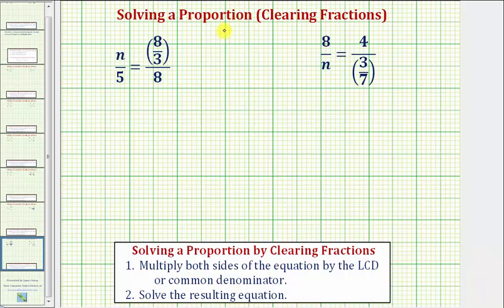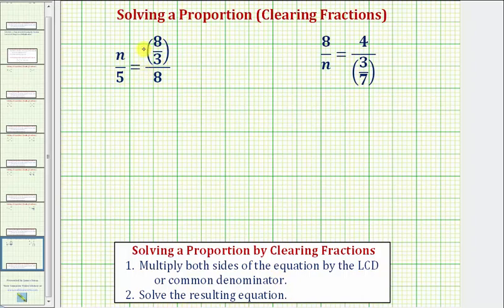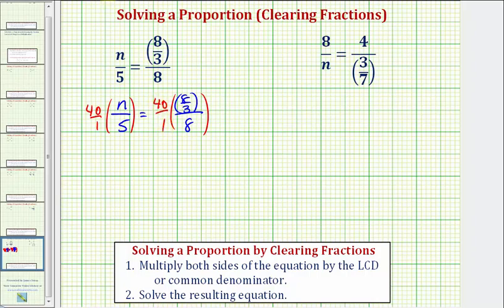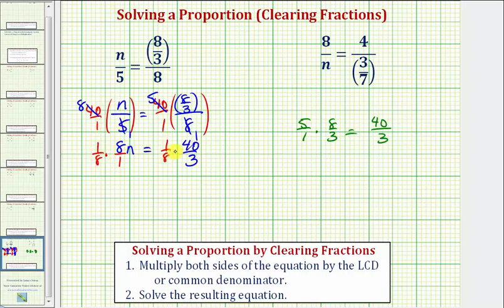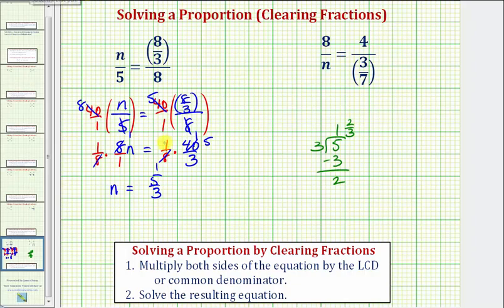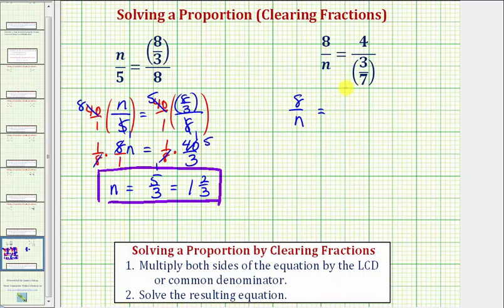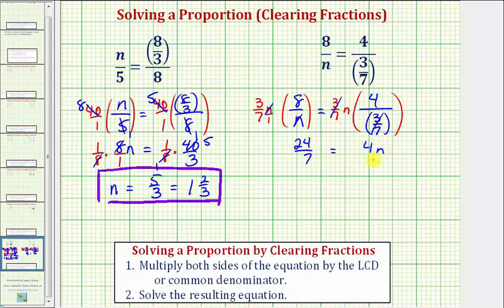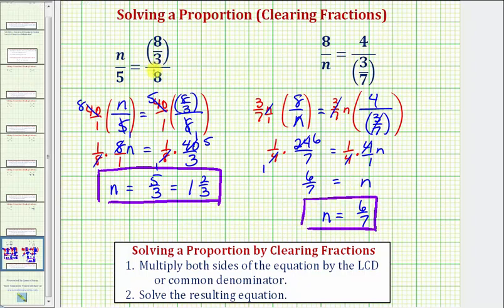Ex: Solve a Proportion with a Complex Fraction by Clearing Fractions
This video explains how to solve a proportion with a complex fraction by cleaning the fractions.   It does not show cross multiplication.